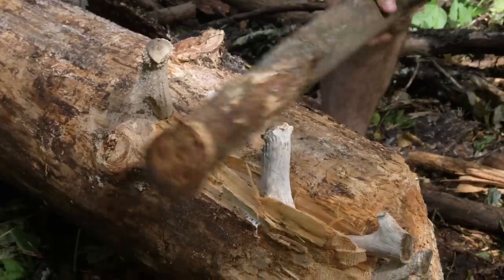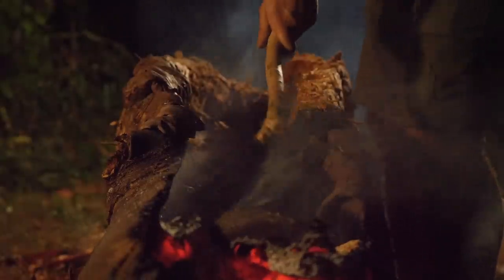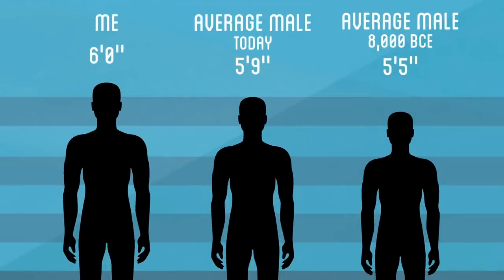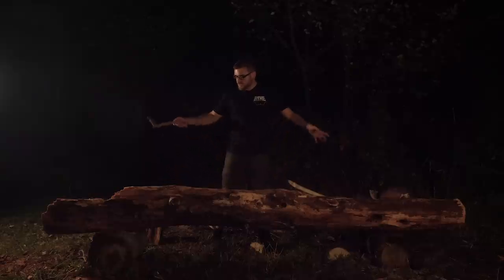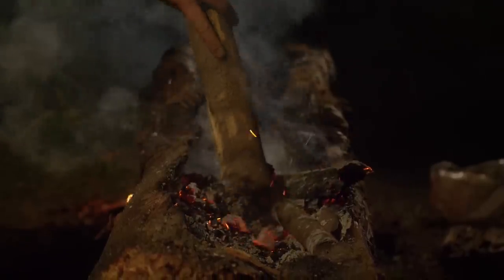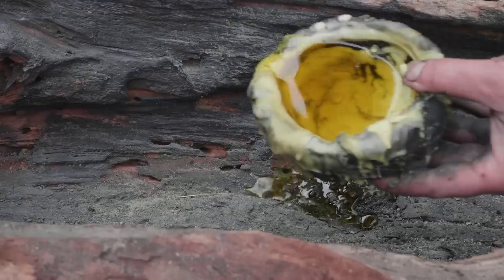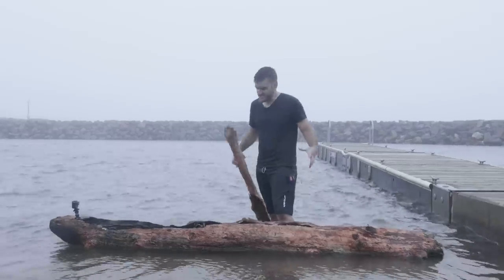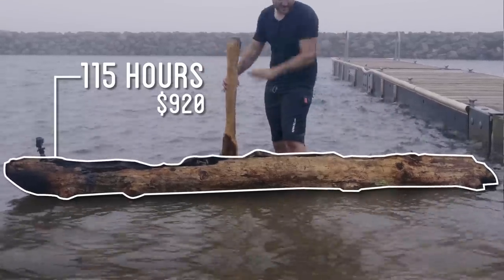Making a Stone Age Dugout Boat with Fire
I attempt to recreate the oldest boat ever found by burning out a tree to make my own dugout canoe.  Will it float?